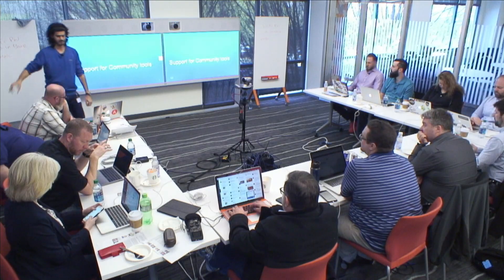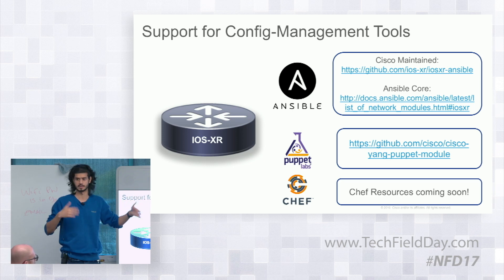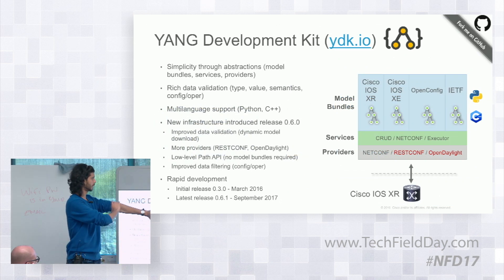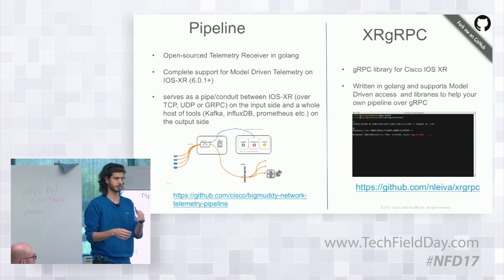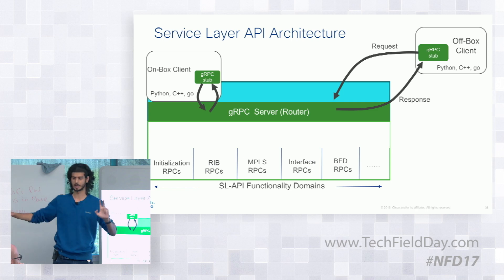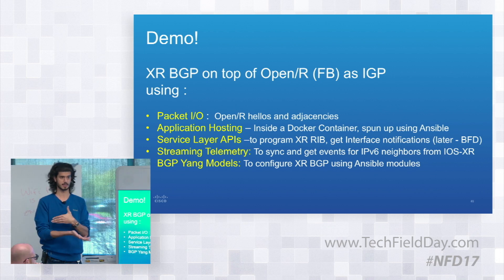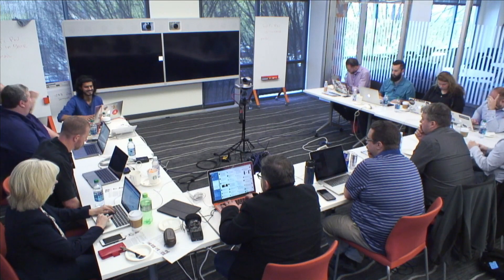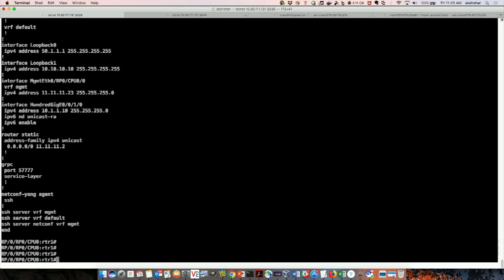Cisco Support for Config-Management Tools with Akshat Sharma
Cisco reviews their support for configuration mangagement tools on IOS XR. This includes Ansible, Puppet, and Chef.

Presented by Akshat Sharma. Recorded at Networking Field Day in Silicon Valley on January 26, 2018.